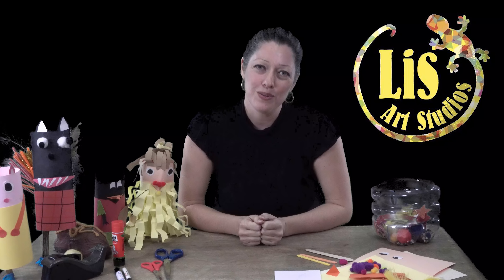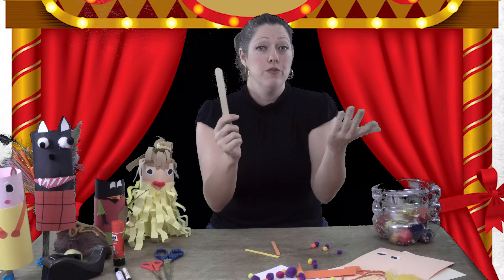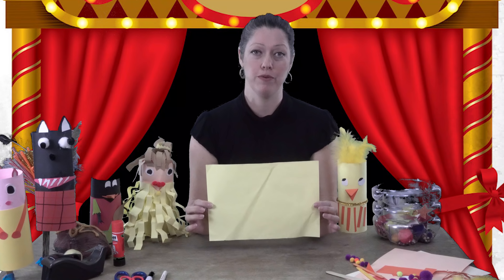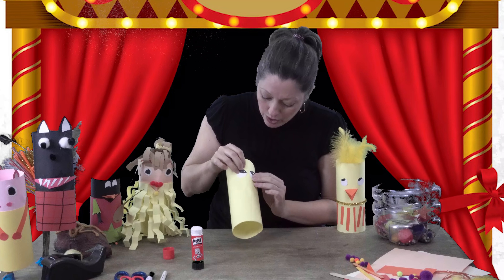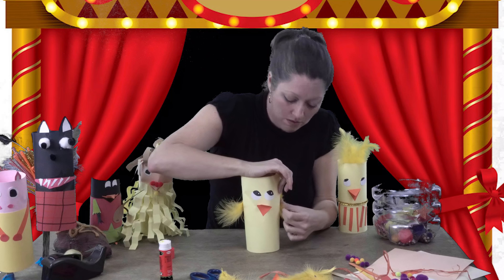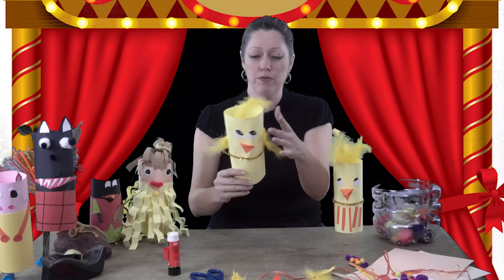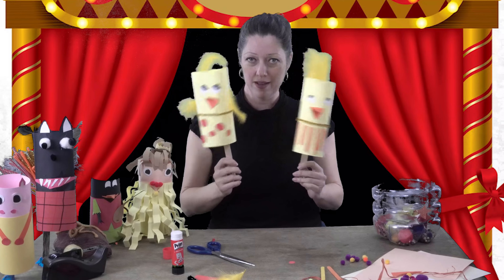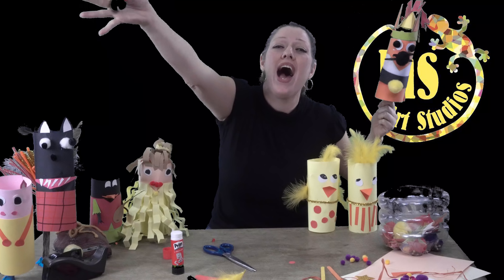PUPPET ART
Easy and fast way to make puppets for a school play, home play, Christmas play or just for fun.